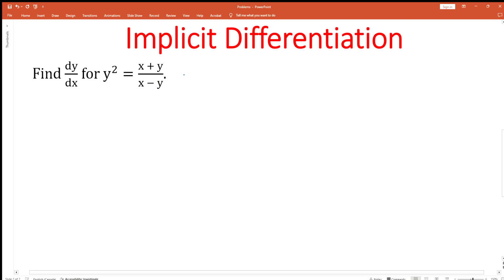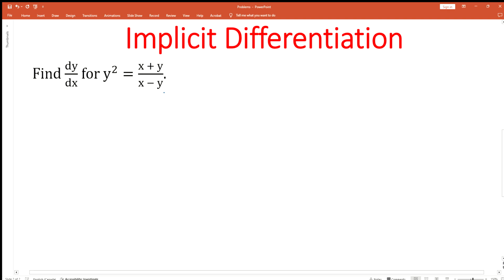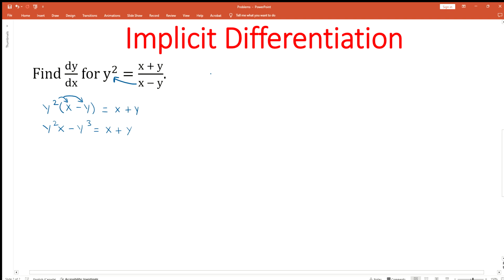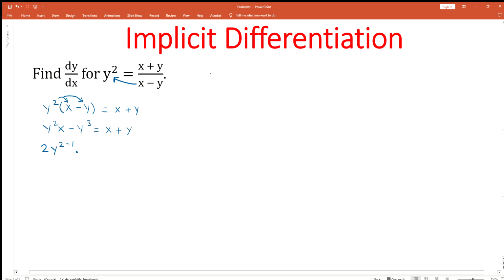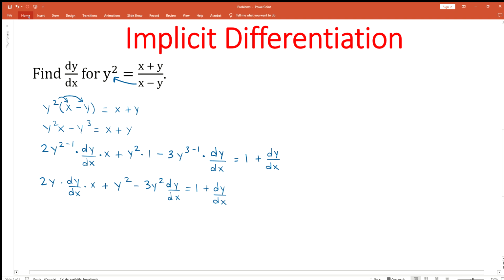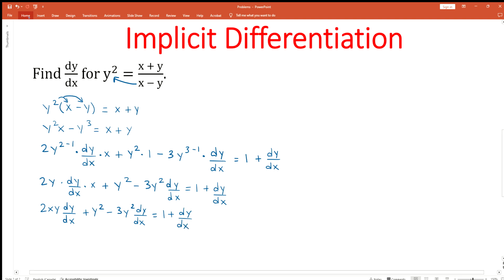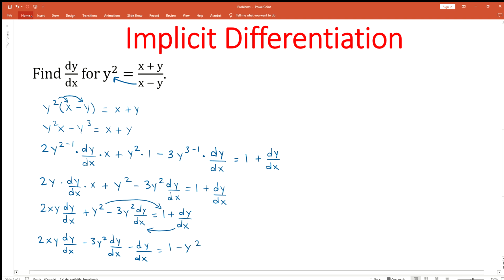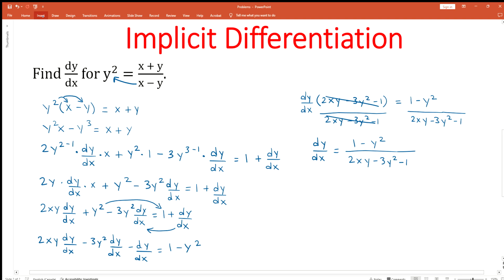Implicit Differentiation: Find dy/dx For y^2 = (x + y)/(x - y)